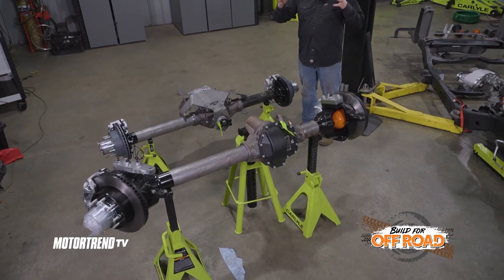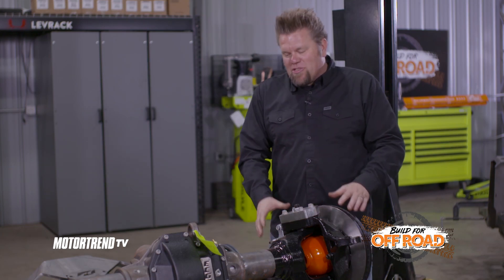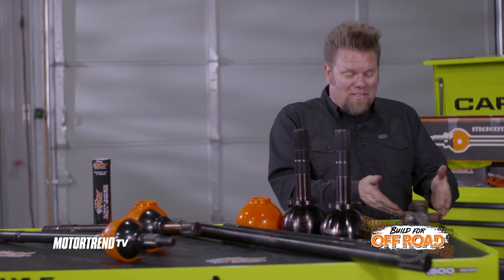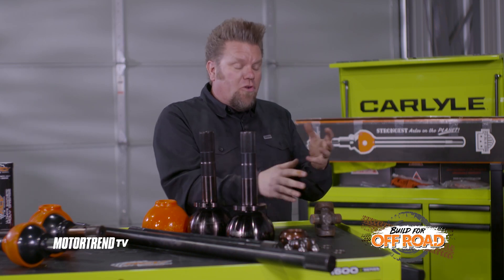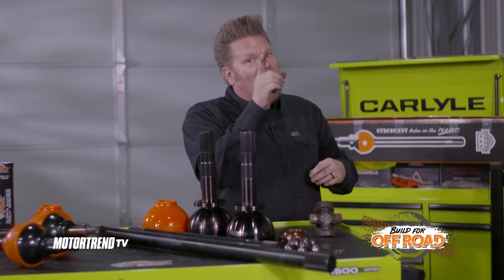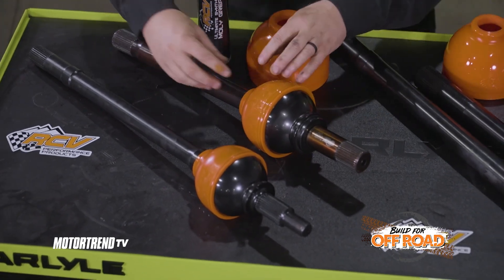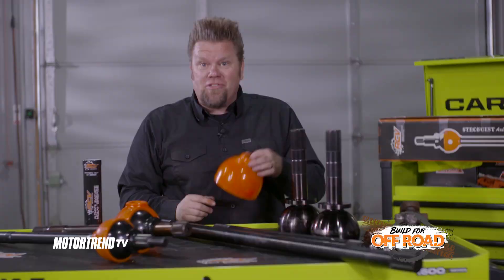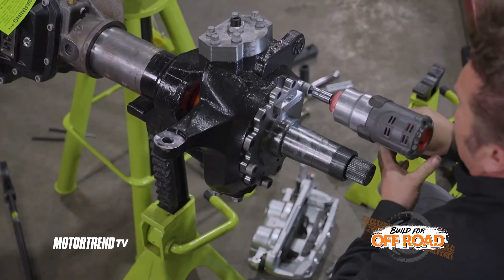The Ultimate Axle Upgrade: Why We’re Running 40-Spline RCV Shafts in Our Jeep Rock Bouncer Build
When you’re building a Jeep/Rock Bouncer hybrid, you can’t skimp on drivetrain strength—and that’s why we’re going all-in with RCV Performance 40-spline axles on Build For Off Road.

In this episode, we break down the science behind RCV constant velocity (CV) joints and why they’re the strongest, smoothest axles you can put under your rig. From massive 14-bolt and Dana 60 housings to big bell RCVs, this setup is built to take abuse on the rocks, in the mud, and everywhere in between.

Here’s what makes RCV axles the go-to for serious off-roaders:
✅ Stronger than U-joints – Reduces driveline shock and wheel hop
✅ Lifetime Warranty – Coverage up to 43” tires (and unlimited for 40-spline Big Bells)
✅ Built in the USA 🇺🇸
✅ Optional 300M Material for ultimate strength